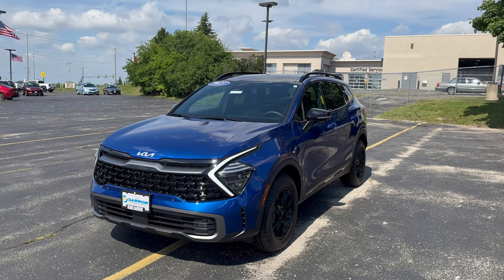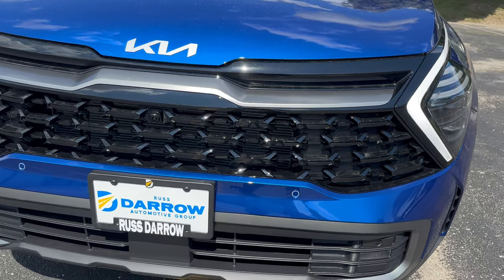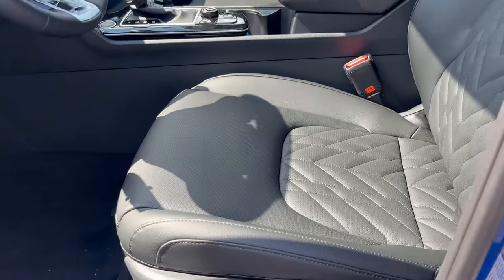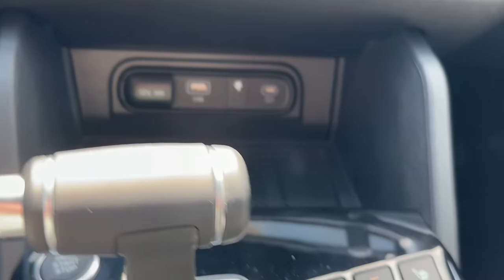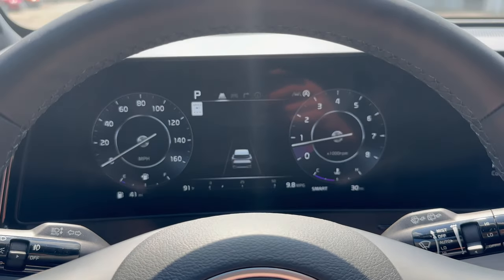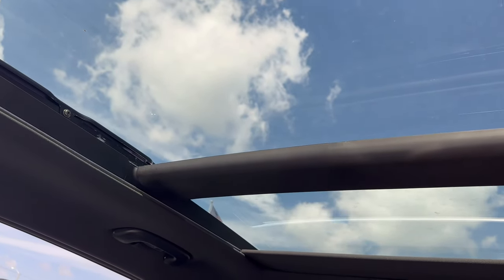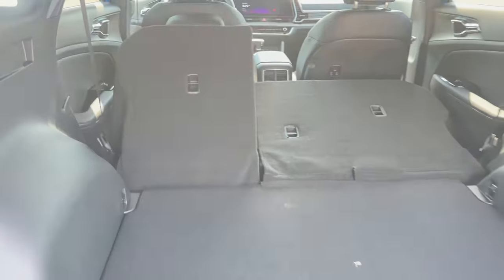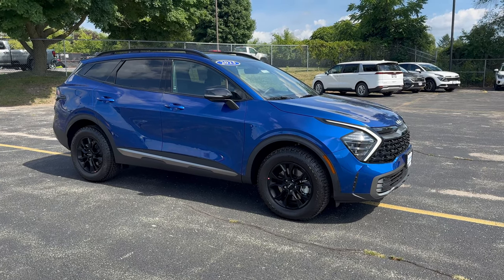Russ Darrow Kia Waukesha Hottest Vehicle Kia-X Pro Sportage Prestige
Kia-X Pro Sportage Prestige. With a name like that no wonder it's one of the hottest vehicles at Russ Darrow Kia Waukesha! Charlie goes over some of the features and things you NEED to know about the vehicle.

We know you're interested now, click the link here or in our bio to get you one step close to being behind the wheel